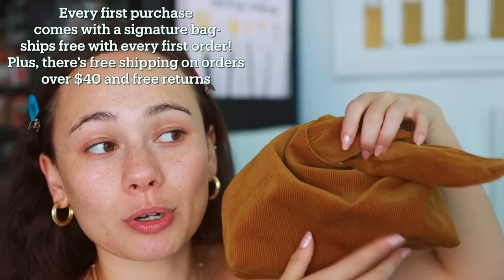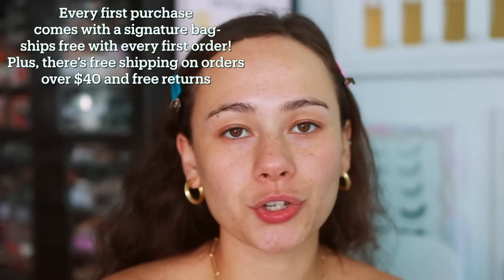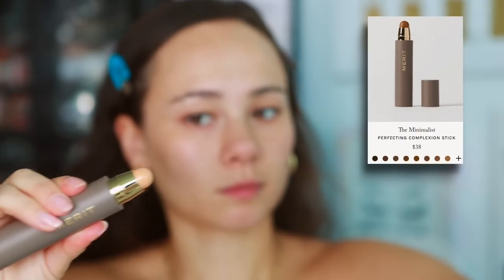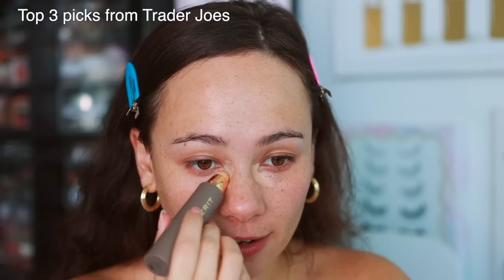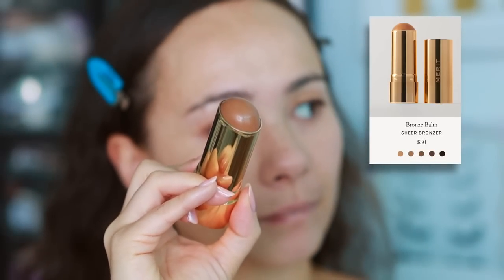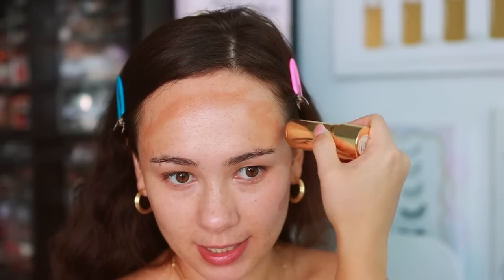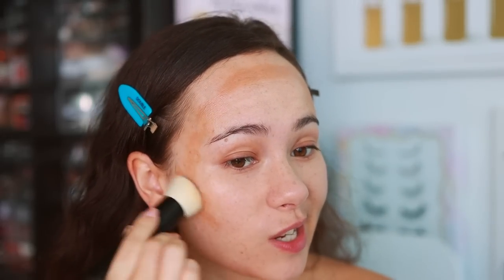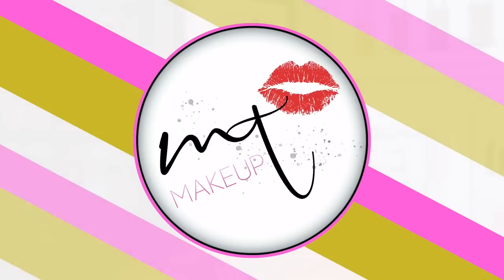Q&A: Is Youtube DEAD?! Life Update in Miami & "Clean Girl" Makeup Look